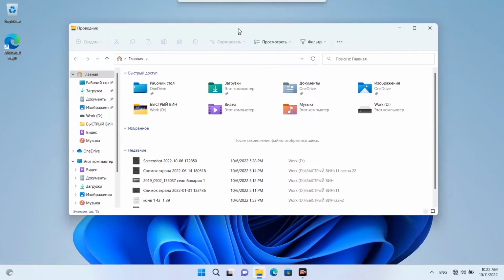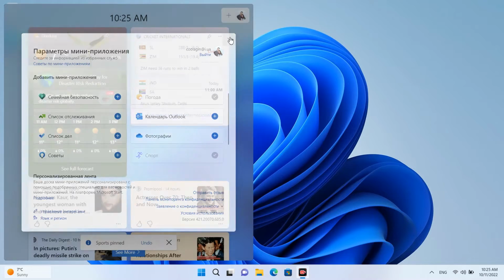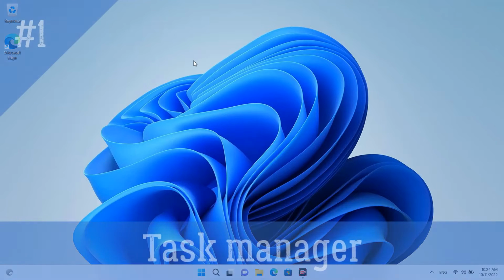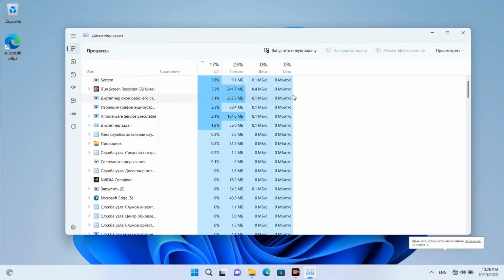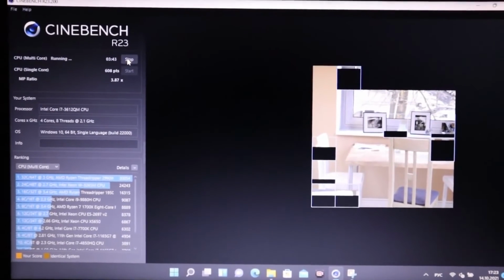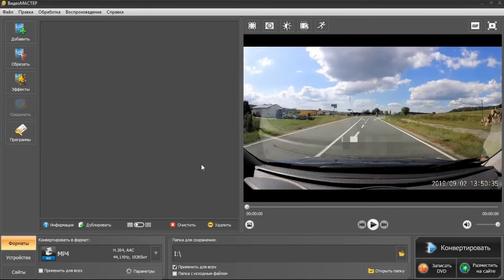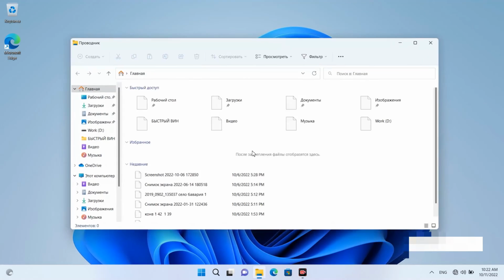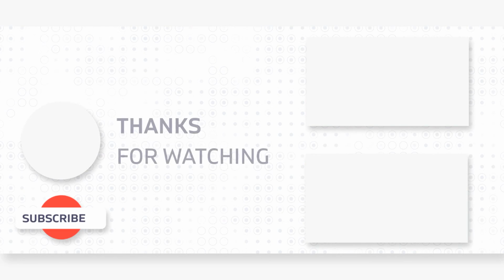Is New Windows 11 22H2 Faster? 22h2 vs 21h2 Speed Test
In this video you will see Windows 11 22h2 speed test in 3 types and find out how different the new version 22h2 is. Is it faster and should you to update? Text version

Content:
00:00 New version of Windows 11 22h2
01:39 Test 1. How much RAM does Windows 11 22h2 consume?
02:59 Test 2. Benchmark comparison 22h2 vs 21h2
03:54 Test 3. File conversion
04:44 Conclusions about windows 11 test. Is it worth updating?